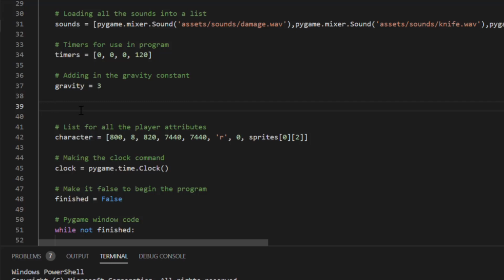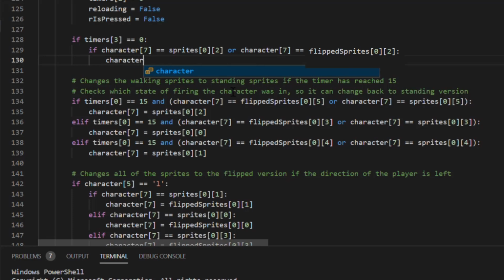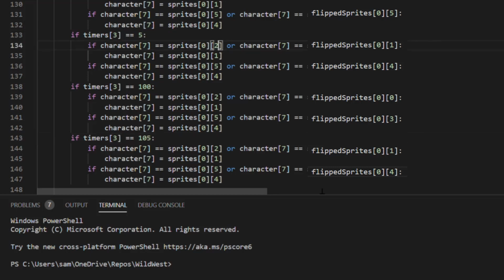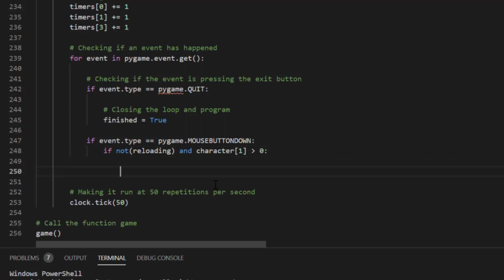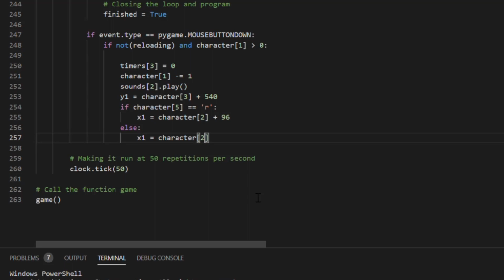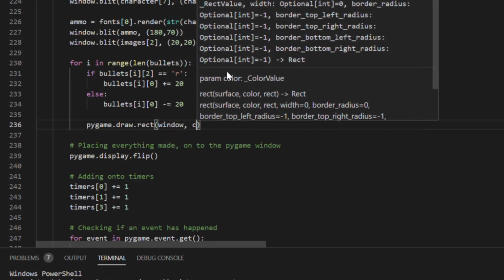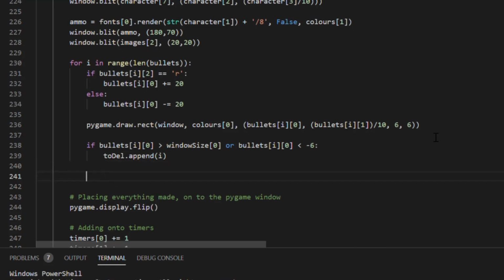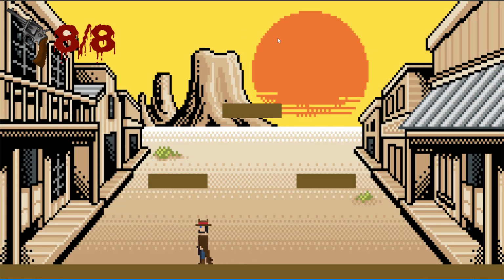Wild West Strategy Game Pygame: 7. Creating and Shooting Bullets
Welcome to episode 7 of the wild west pygame series. In this video, I am showing you the creating and shooting of the bullets or projectiles. The bullets will then delete themselves once they have left the screen or are no longer needed. This video will also show the character changing states to show him attacking or not.

Next week we will be creating the enemies in our game